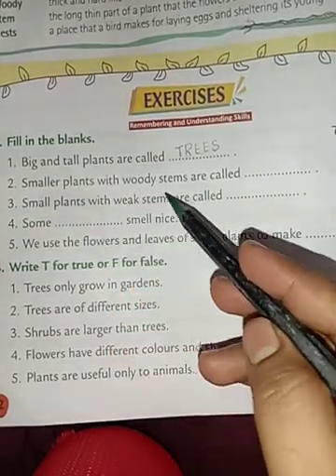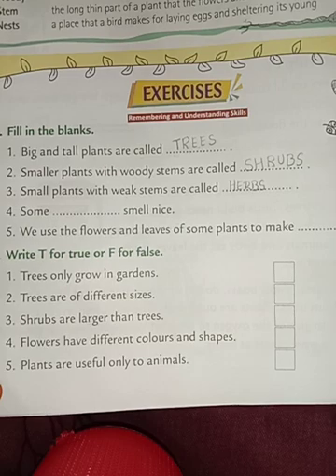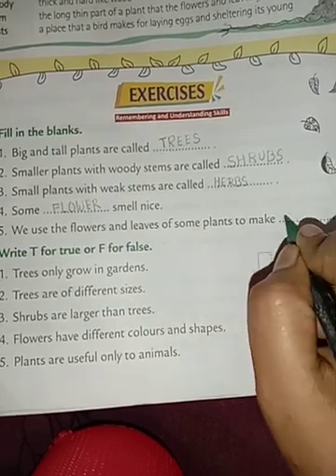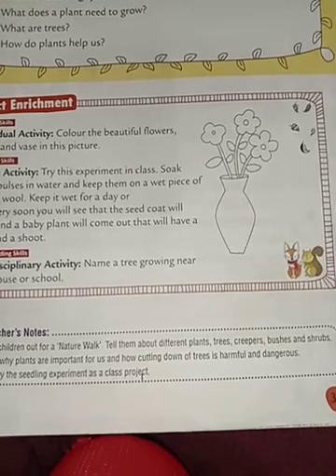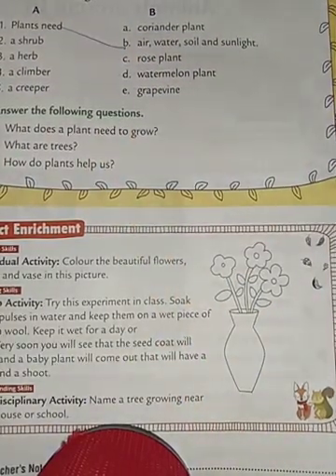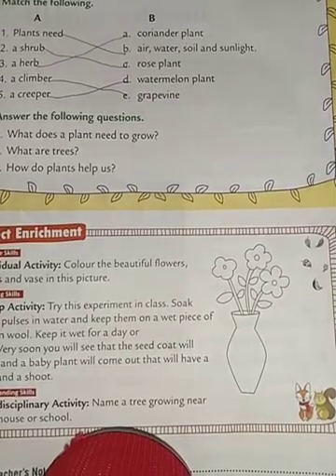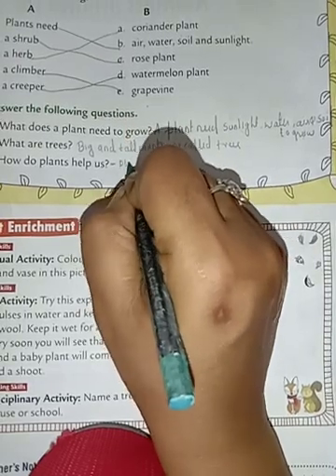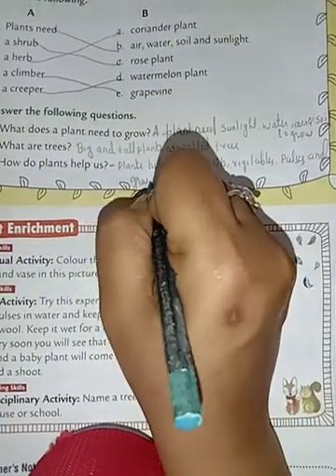Evs std : Plants around us exercise